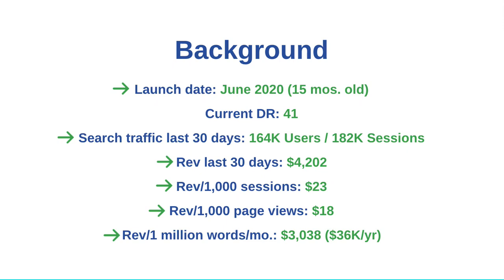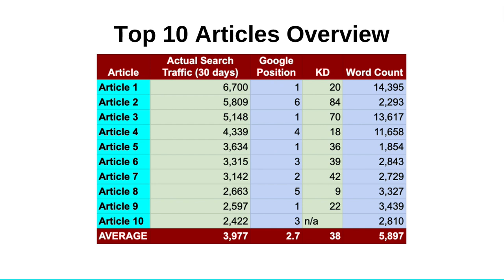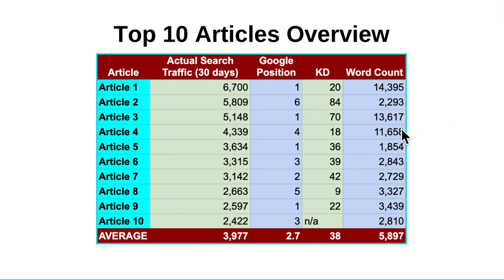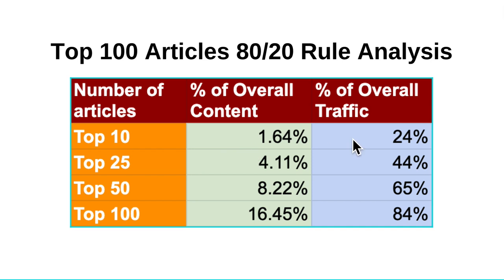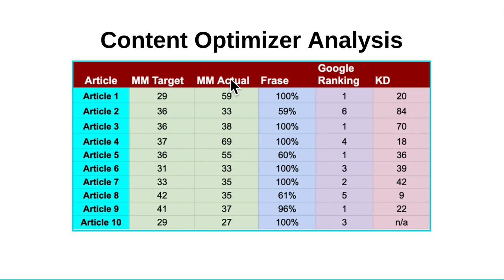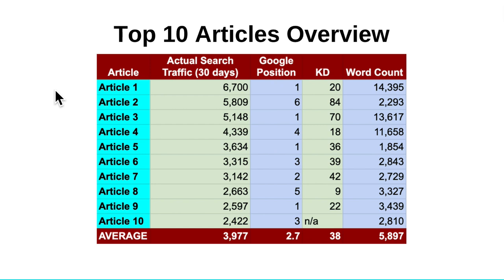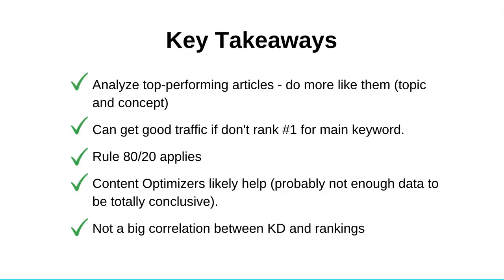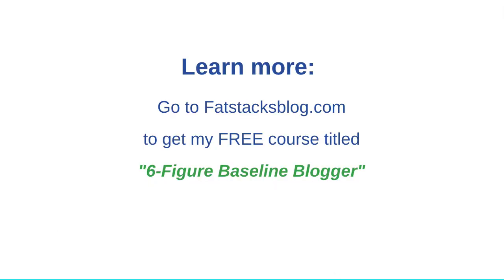In-Depth Content Analysis of a 6-Figure Niche Site (Key Content Metrics)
This video showcases several tables setting out data for the top 10 articles for one niche site including search traffic, keyword difficulty, Google position, word count, Marketmuse scoring analysis, Frase.io scoring analysis and a look at the 80/20 principle at work (is it at work?).

Frase.io: